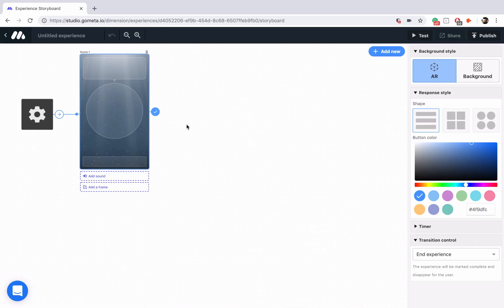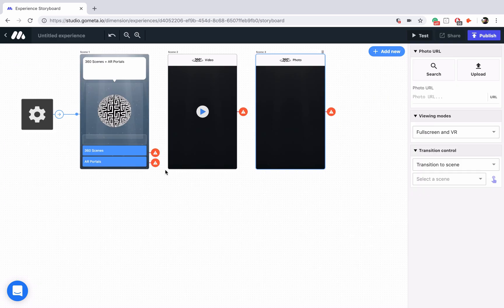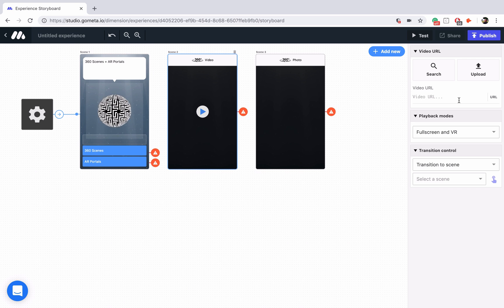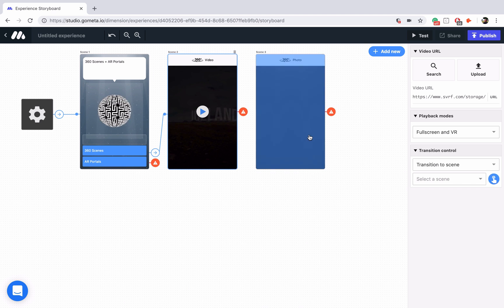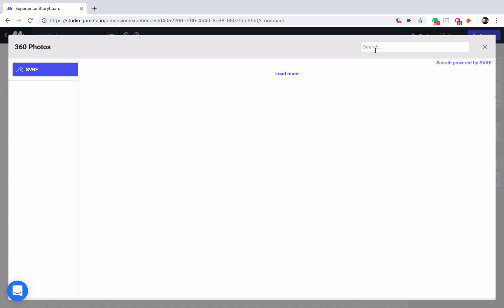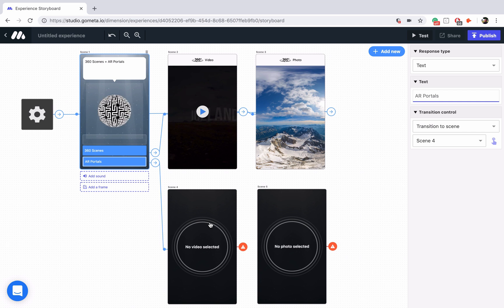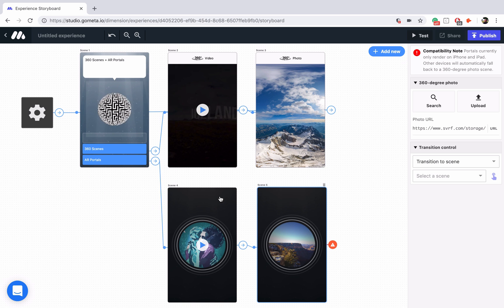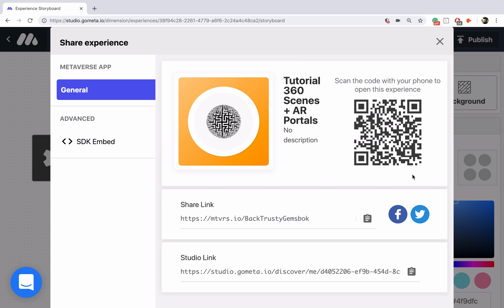AR Portals + 360 Scenes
Learn how to embed 360 videos/photos by using AR Portals and 360 Scenes.